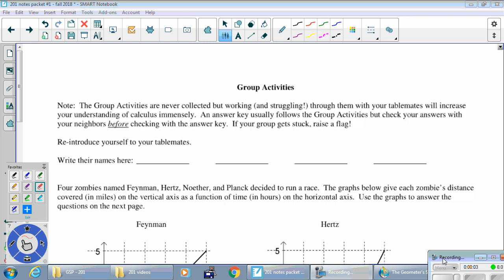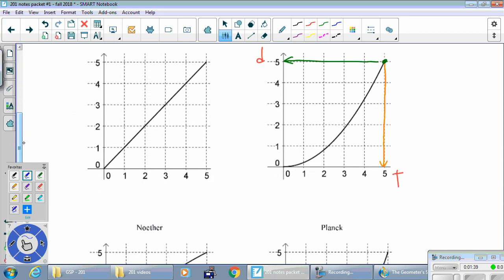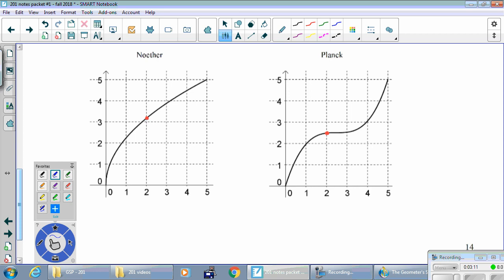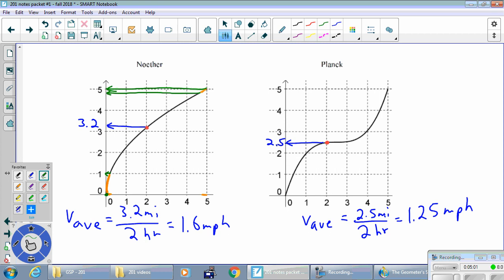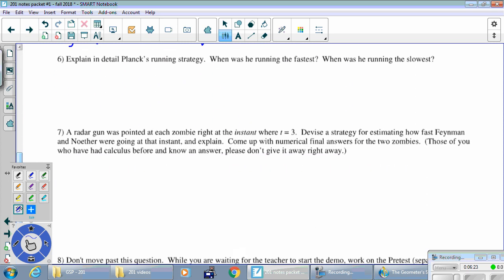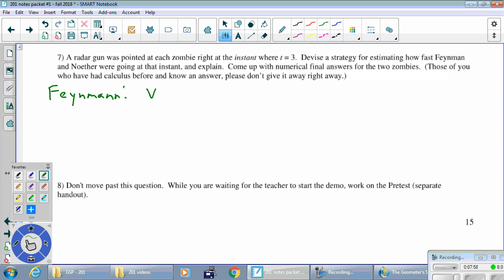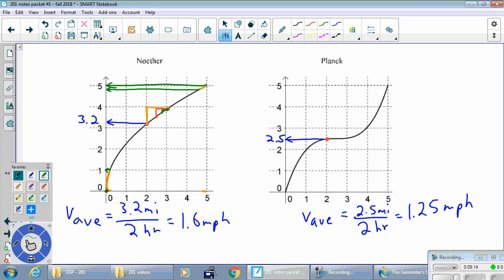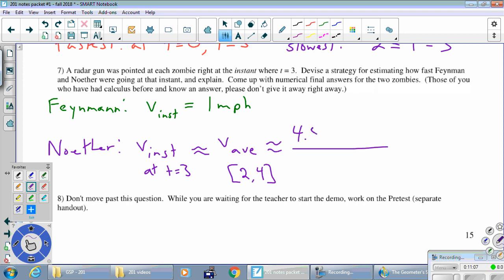201 lesson 2 activity